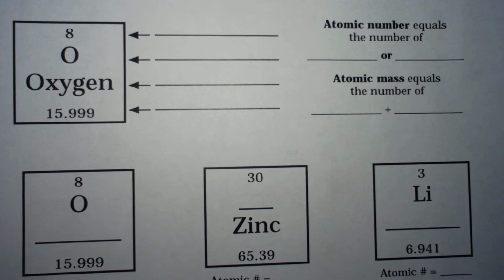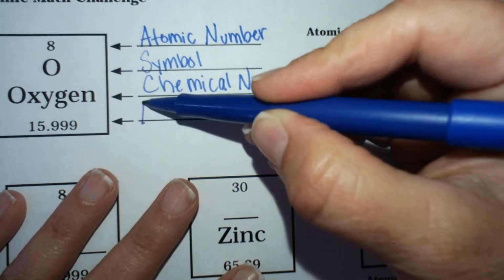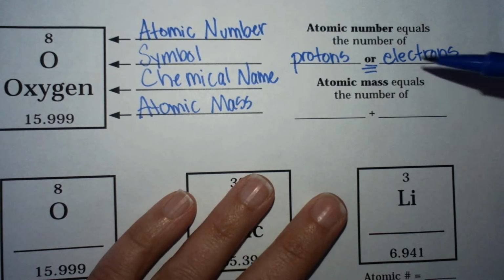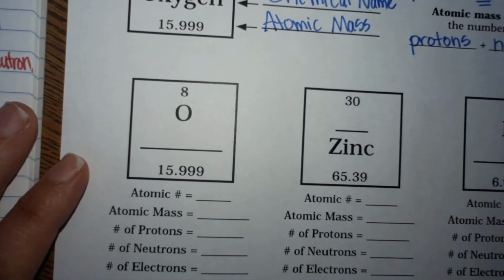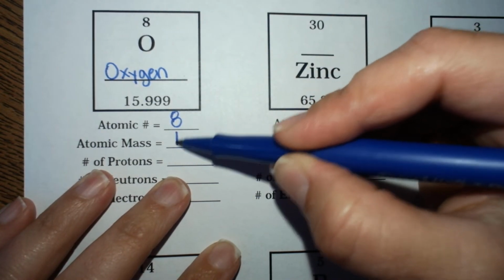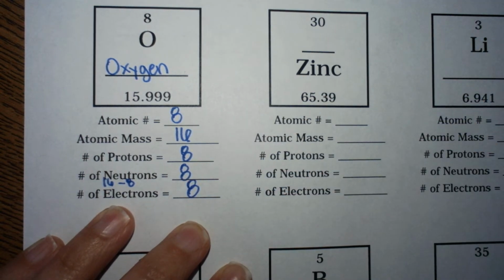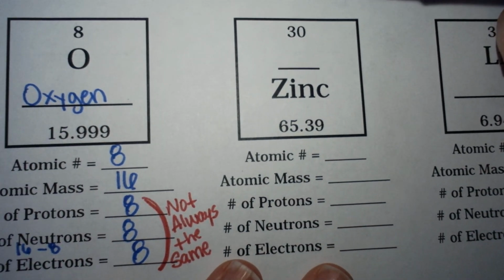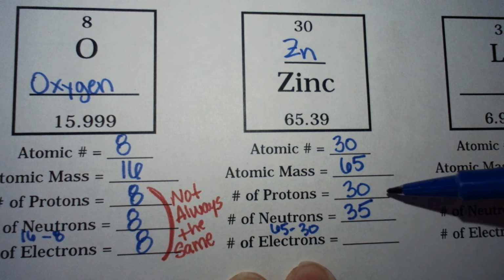Atomic Math Worksheet Start-up